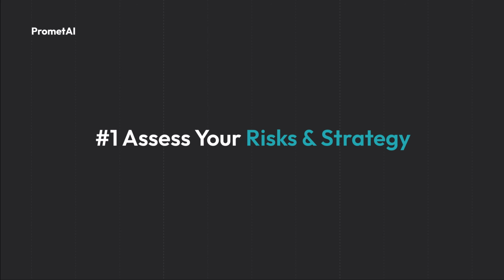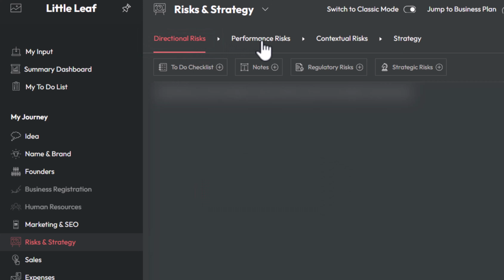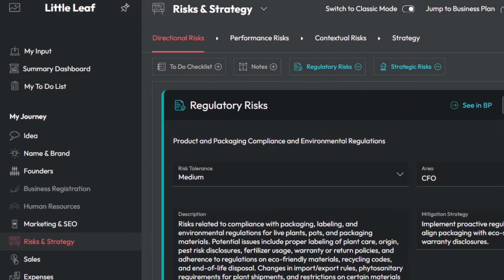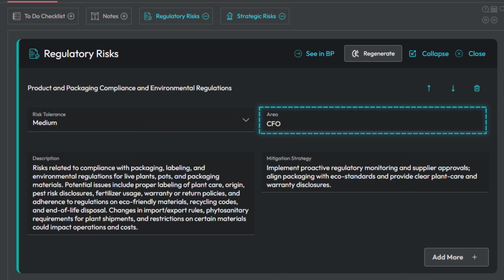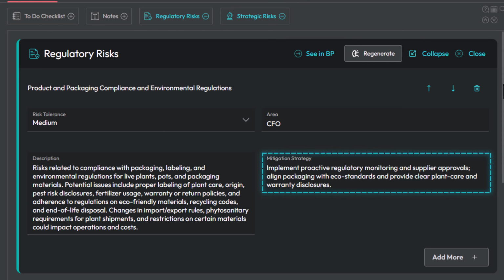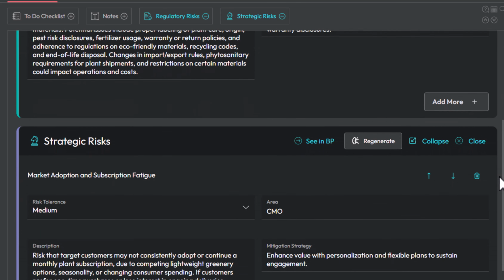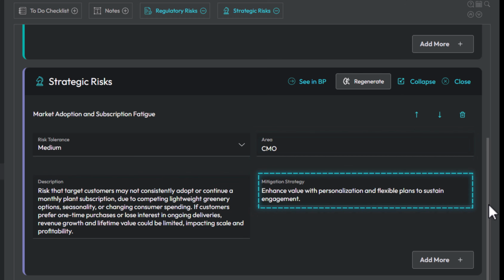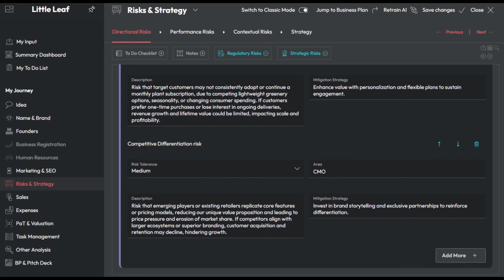Regulatory and Strategic Risks in 2026: How to Assess Them Early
Regulatory and strategic risks are the slow ones that end companies: a rule change that reshapes your market, a platform you depend on changing terms, a strategic bet that locks you out of where the market goes. Assessing them early is cheap; discovering them late is not. This video shows PrometAI's directional risk assessment mapping regulatory and strategic threats for a real business.

Explore more PrometAI Entrepreneur’s Journey tutorials in our playlist for step by step guides and new tools 👇

Watch real founder POV moments where the founder shares personal experiences, lessons, and thoughts from the startup journey 👇

Discover more educational videos with practical startup insights, business ideas, and clear guidance for moving from concept to action 👇